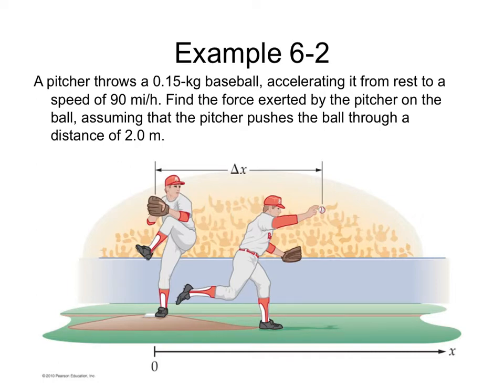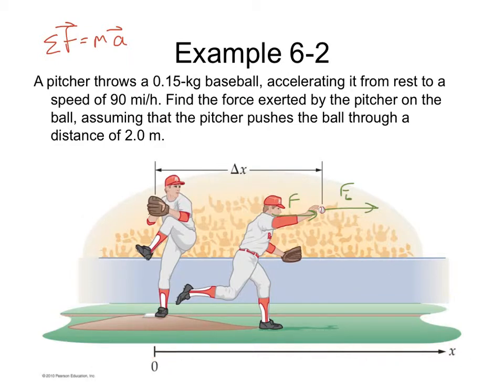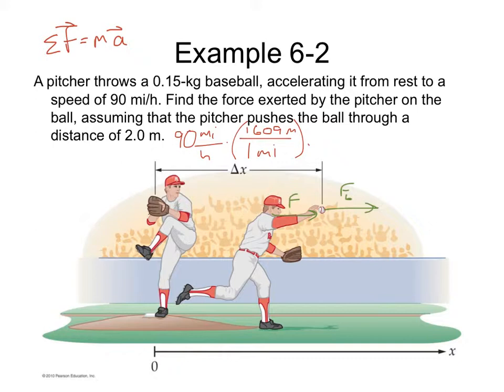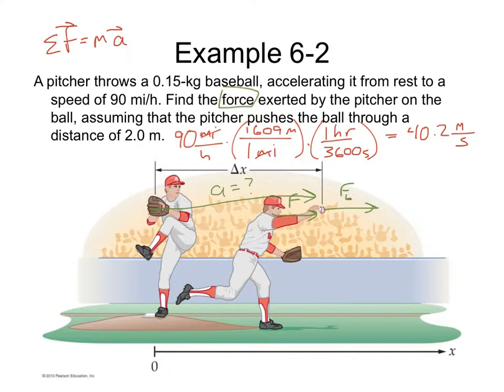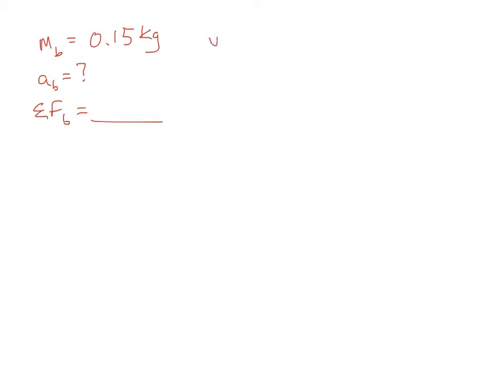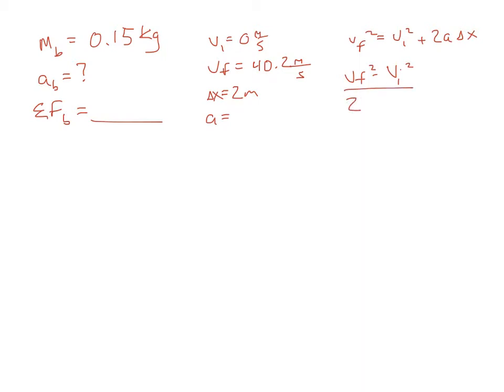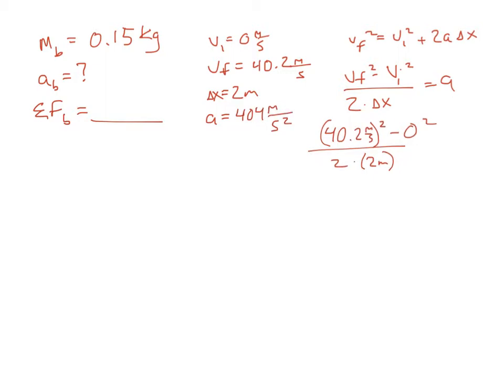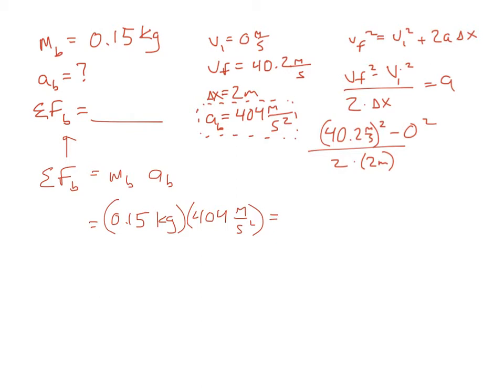Ch 06 notes Forces Ex 6 2